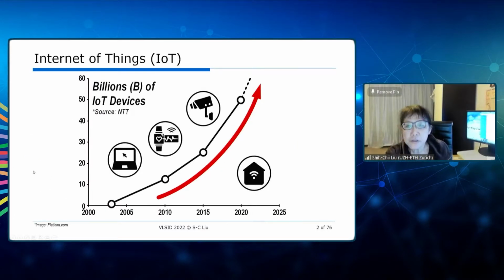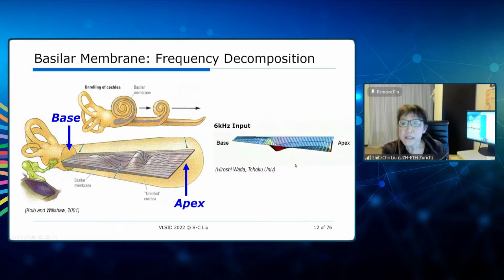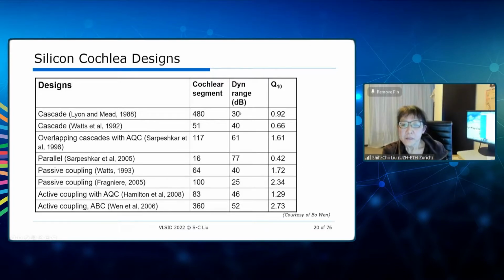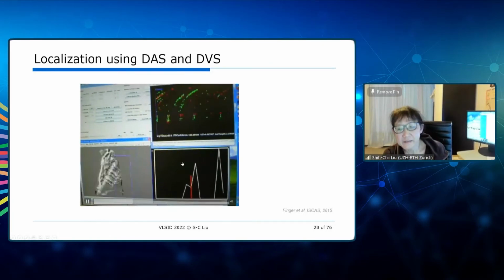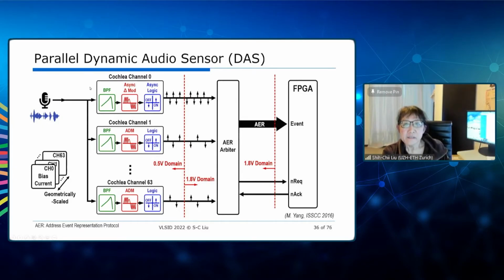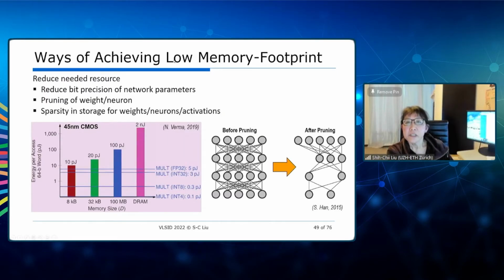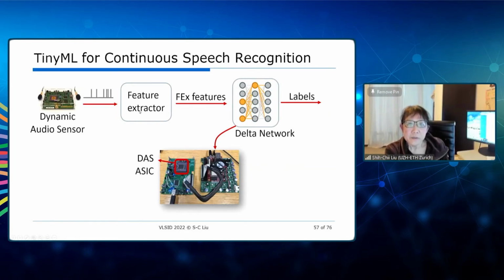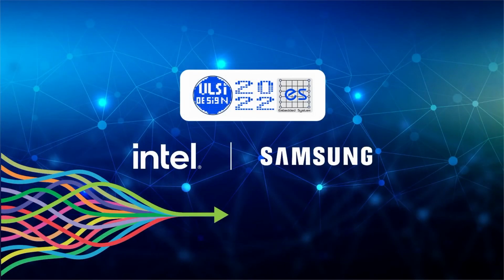Tutorial 2: Event-driven low-compute bioinspired processing for Edge Audio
Speaker: Prof. Shih-Chii Liu (INI/ETH Zurich/UZH)

Tutorial Abstract:
         This tutorial covers the design trend of ‘event-driven’ bioinspired or neuromorphic audio front-end circuits such as spiking silicon cochleas for edge audio devices that need to satisfy stringent power constraints of ‘always-on’ operation. These bioinspired circuits bypass the conventional combined stage of ADC and digital filtering. The microphone input signal is first processed by continuous-time analog bandpass filters followed by a rectification stage and a spike generation stage which produces binary asynchronous spikes. The spikes retain the asynchronous audio timing useful for tasks such as source localization. The features created from the spikes can be used to train deep neural networks for audio wake-up tasks including voice activity detection and keyword spotting. We show FPGA and ASIC examples of these audio devices for continuous small vocabulary speech recognition and keyword spotting.